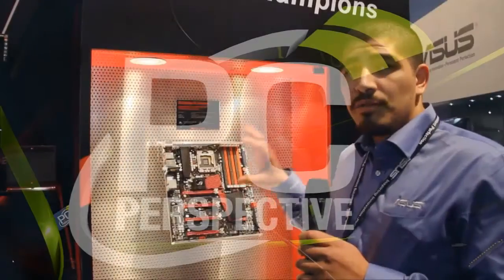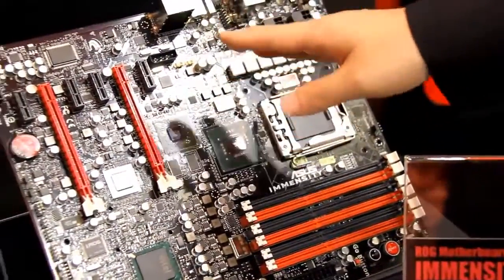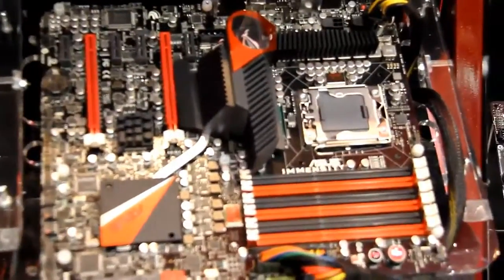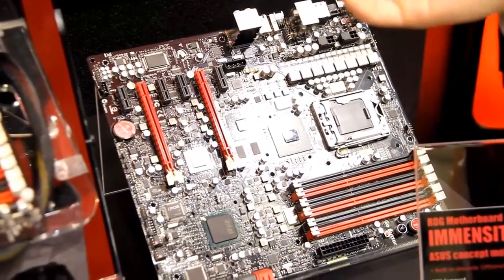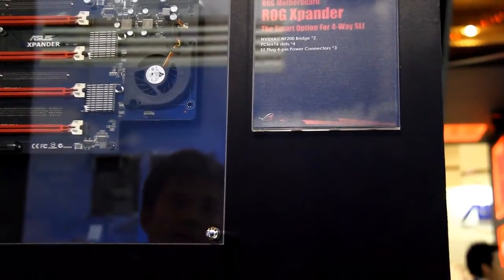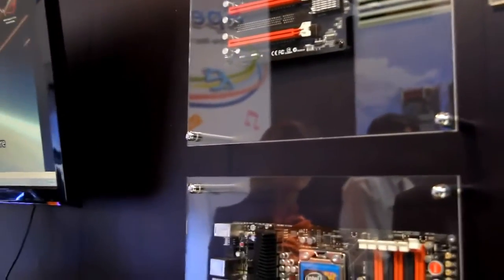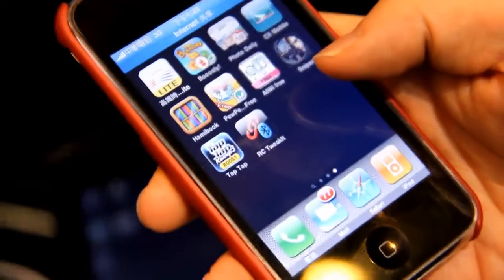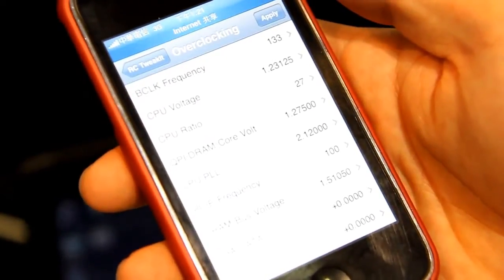ASUS Motherboard Update - Computex 2010 - PC Perspective